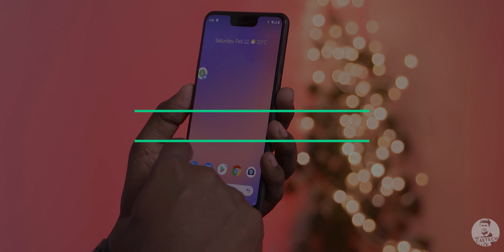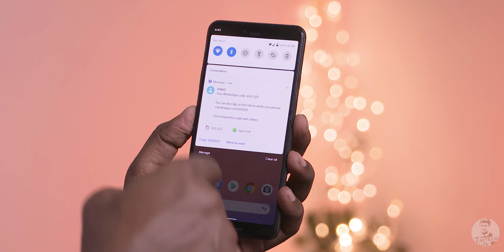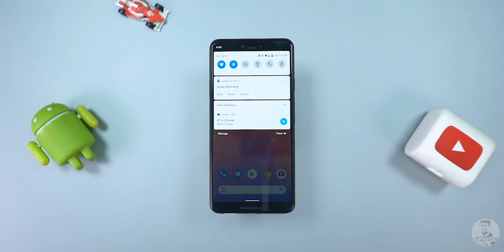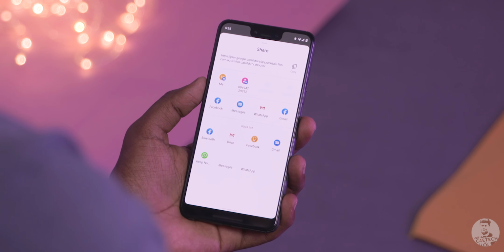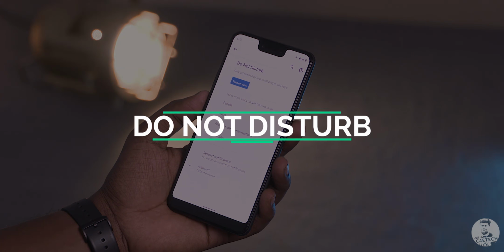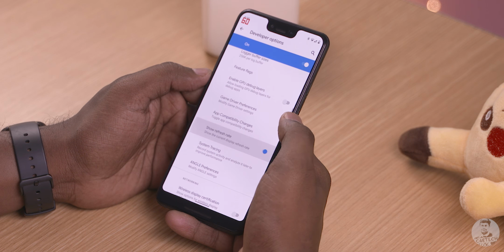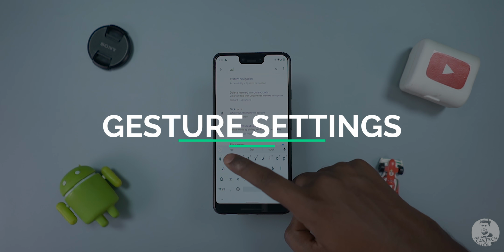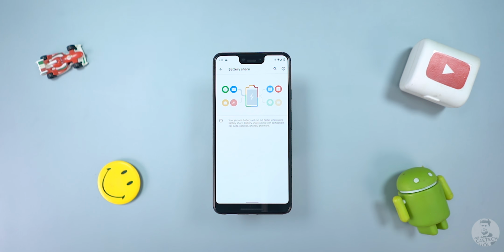11 New Features of Android 11!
Android 11 is here but in the form of a developer beta and we’ve installed it on our Pixel 3 XL. In this video we’re going to show you the 11 new features of Android 11.

Android 11 comes with a new chat bubble for making conversations a much better experience in all Apps. It also has the new dark theme scheduling option for a better ui experience.

We talk about this and many other exciting features in the video.

If you have Pixel 2 and above you can try this ROM by following the instructions

But, we do not recommend you to try this preview just yet, because it requires you to unlock your bootloader and this is a developer preview which means it contains bugs that may make it unstable to be used as a daily driver device.

Music Credits
Intro - Gemini Fire Inside (Elliot Berger Remix)

BGM
Track: Going Higher